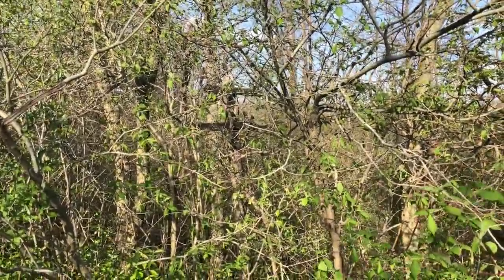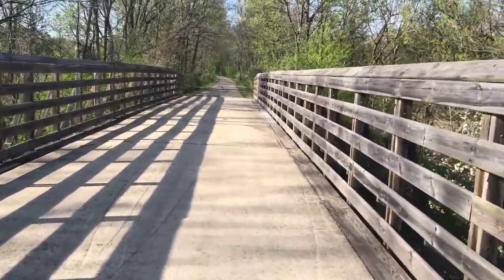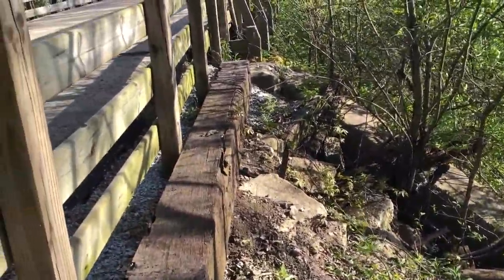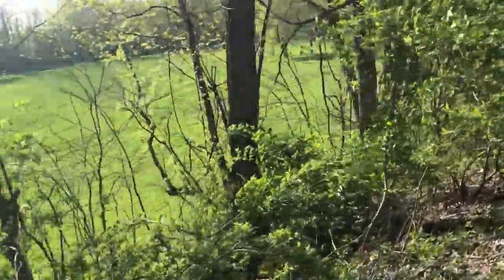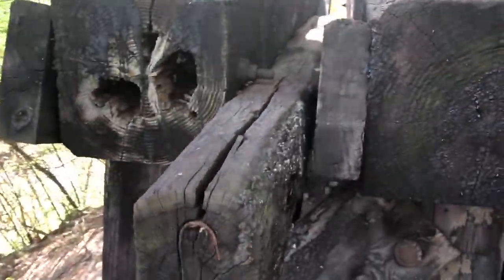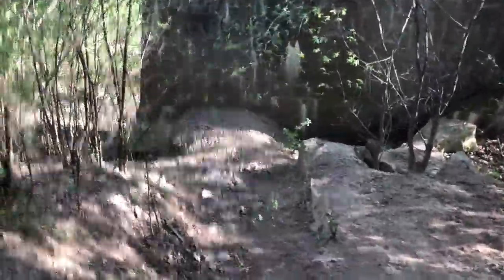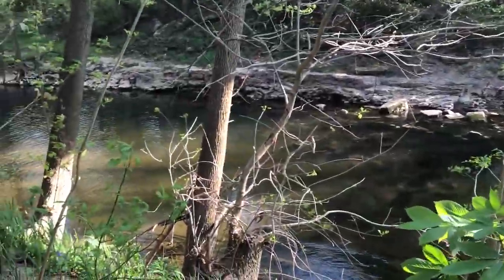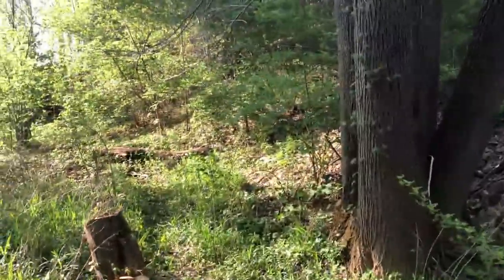Decaying Abandoned Train Bridge in the Country